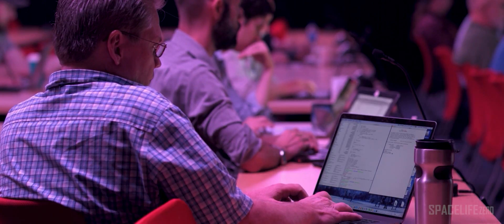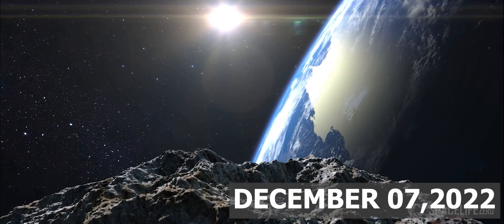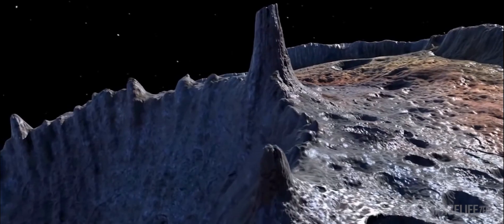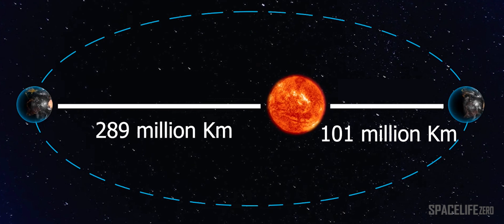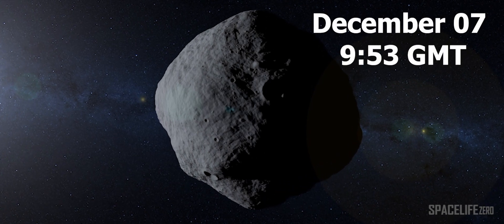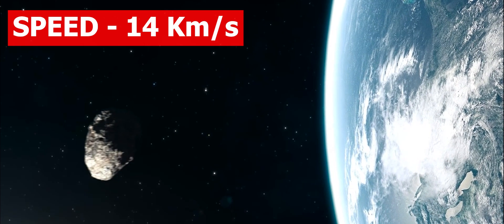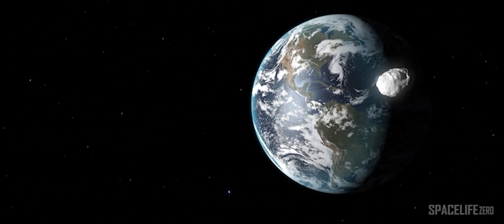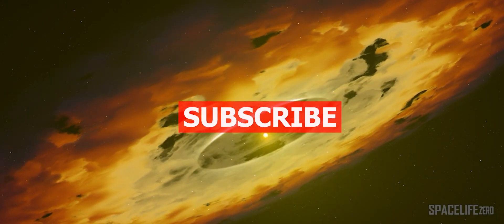Attention! Asteroid 2022 WK9 is approaching Earth on December 07,2022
Researchers at NASA's Jet Propulsion Laboratory announced that asteroid 2022 WK9 will approach close to our planet Earth on Wednesday 07, December 2022.

CREDIT : NASA/JPL-TECH/ESA/APL/ESO